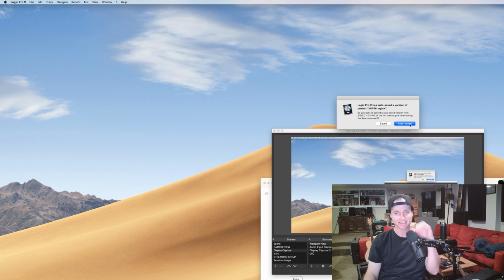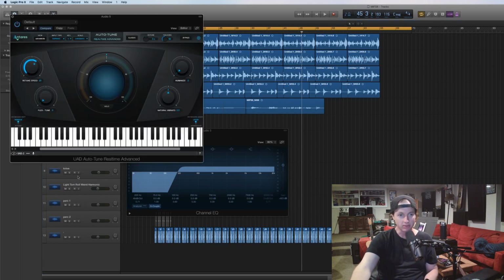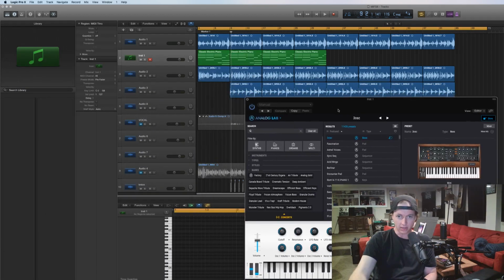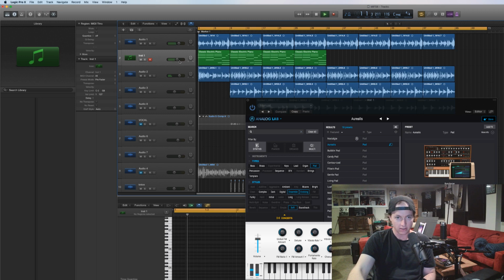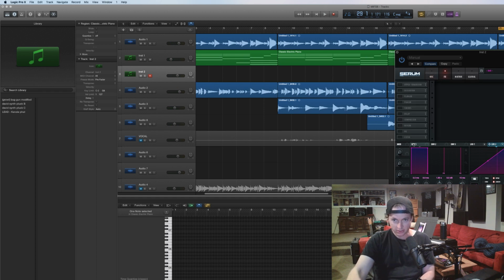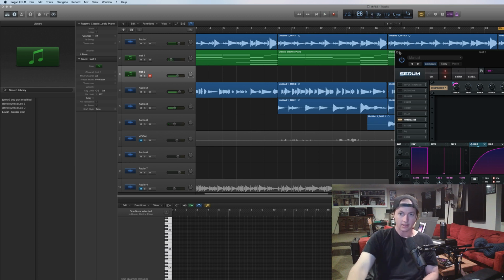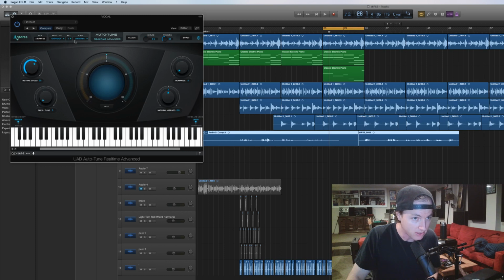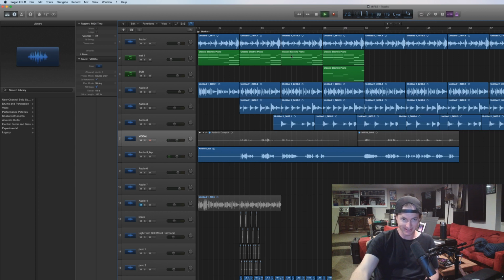Making it From Scratch 8 (Part 2 - Vocals & MIDI)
Rolling into part 2 of "Making it From Scratch"  #8. Part 2 dives into vocals and MIDI so make sure you tune-in and follow the chapters. Appreciate the love on the other "Making it From Scratch" videos, keep all the comments coming!  Watch, share and enjoy.

00:00 Start
00:52 Starting Track
07:50 Chords in MIDI
08:36 Arturia's Analog Lab
17:50 Sub Writing
21:00 Adding Kick Drum
23:52 Final Track

Questions?